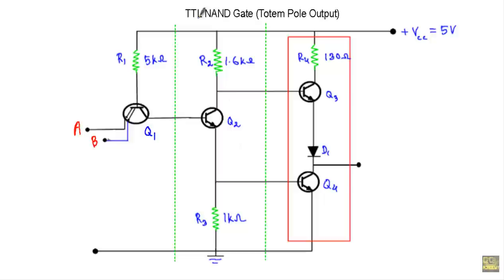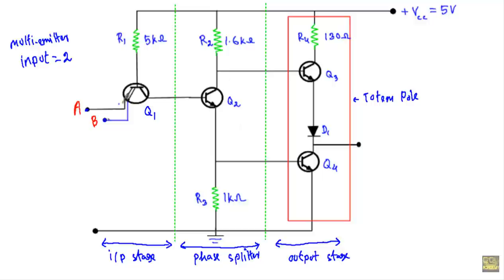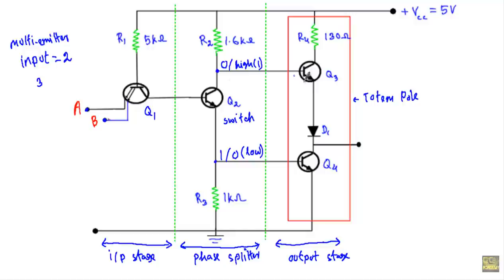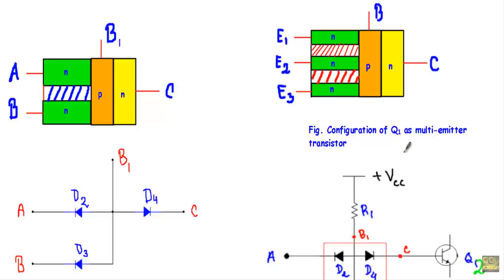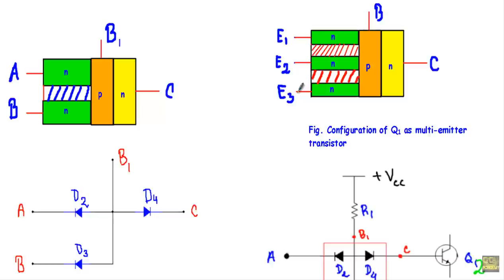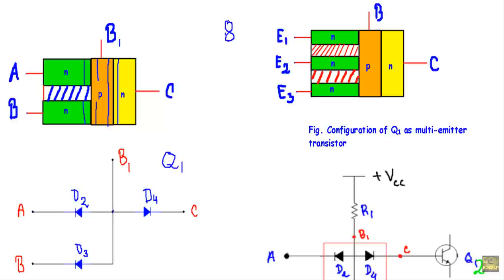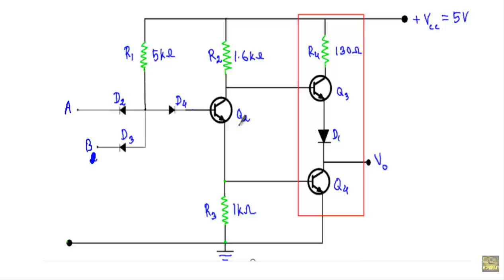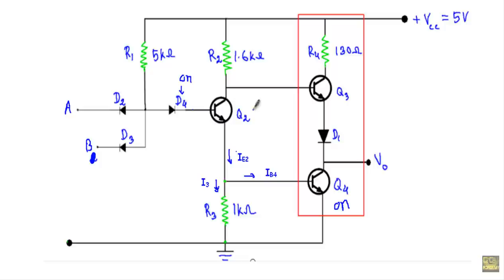TTL NAND gate with Totem Pole Output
Topics Covered:
- Transistor Transistor Logic (TTL) NAND Gate with totem pole structure
- Structure of Multi-Emitter Transistor
- Logical operations of TTL  totem pole NAND Gate